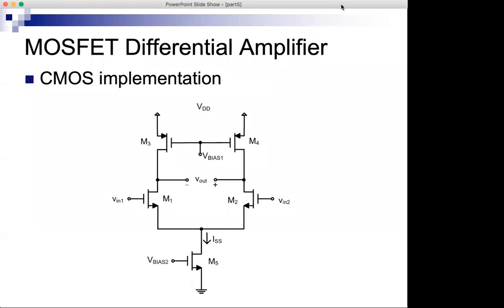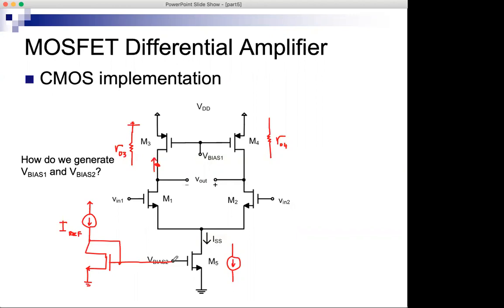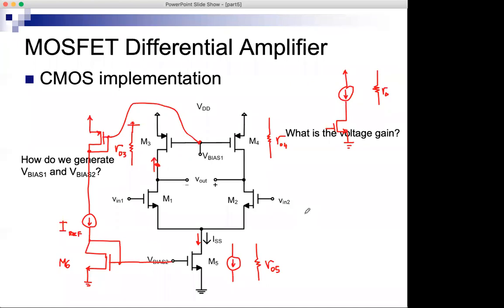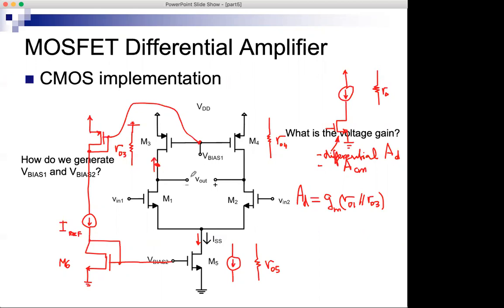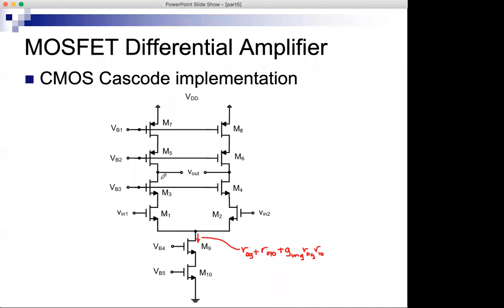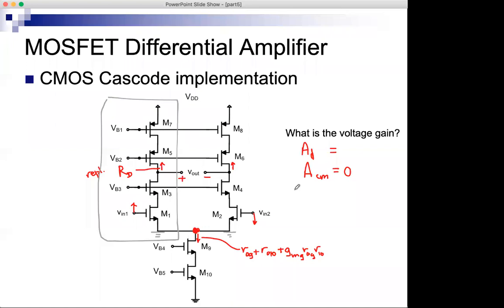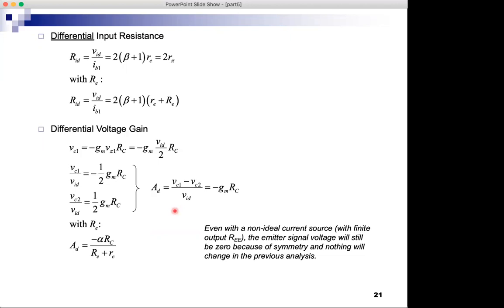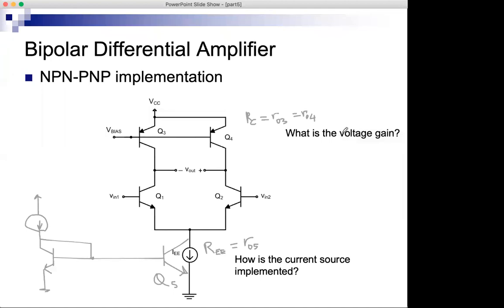EECE 311 - Electronic Circuits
Lecture of Friday March 13, 2020